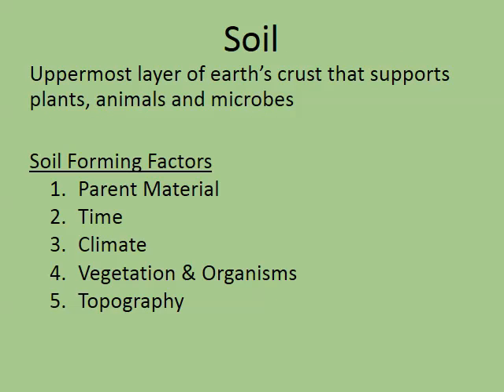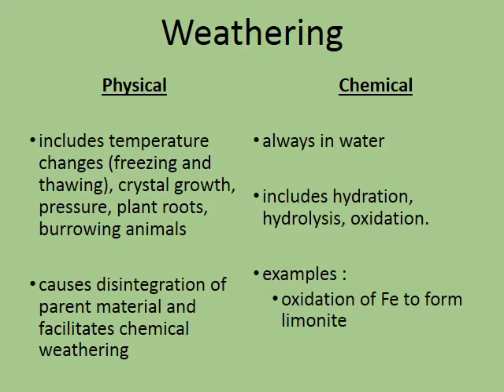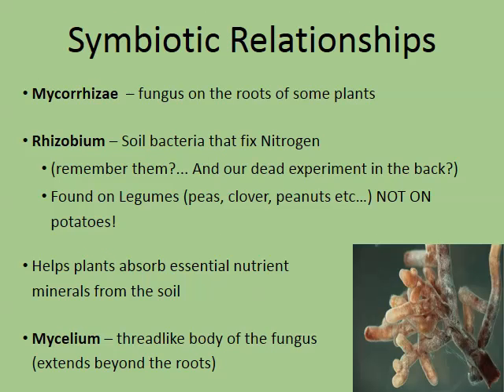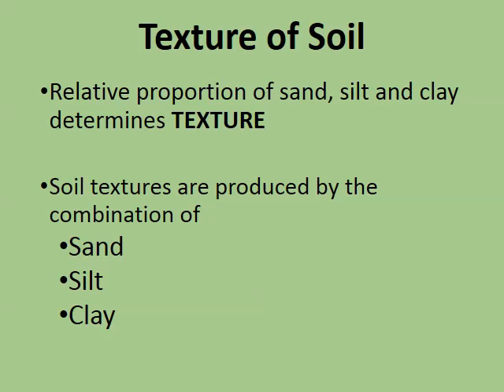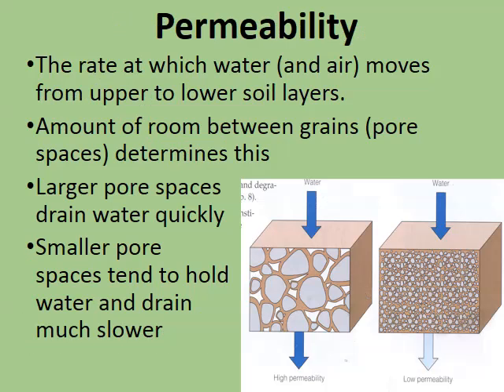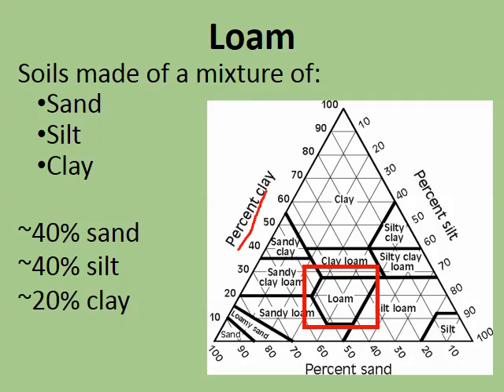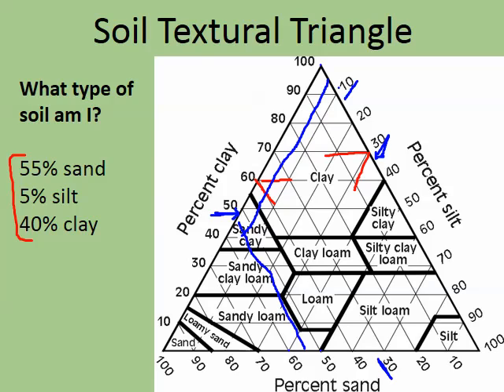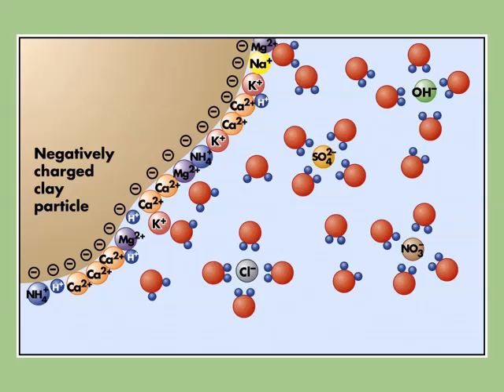APES Unit 6A PPT Nutrition & Soils Part 2 Screencast: Soil Composition